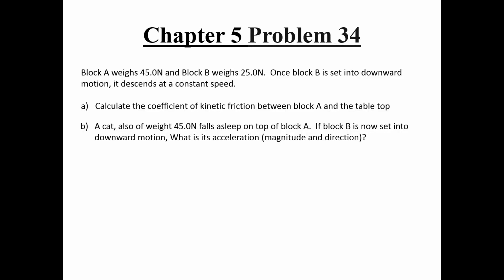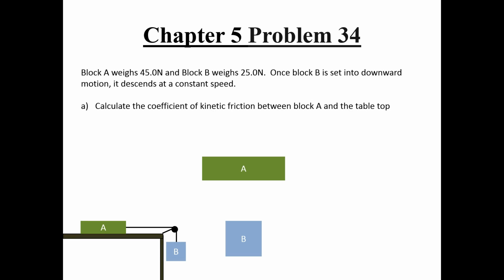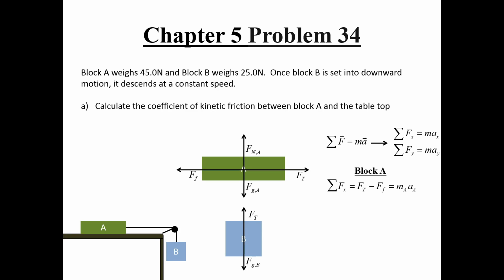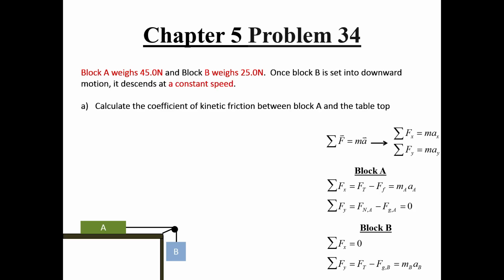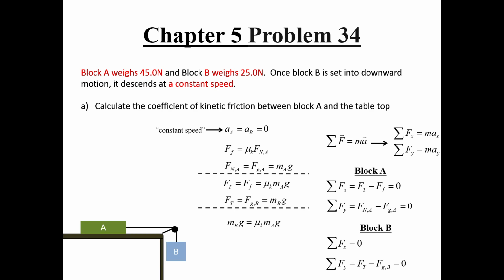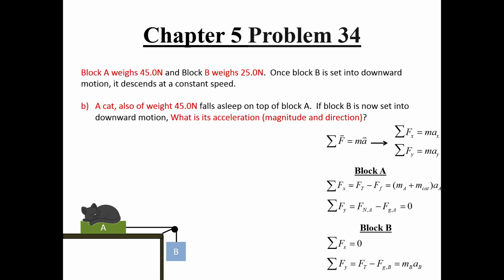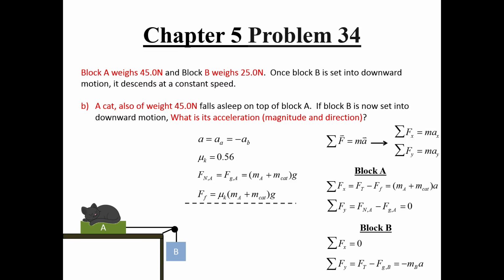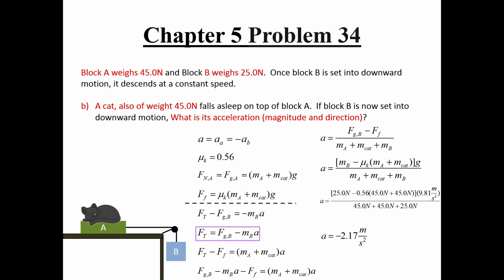chapter 5 problem 34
Sliding block/pulley example problem RPI Bridge Physics